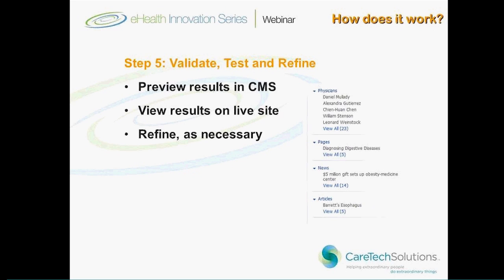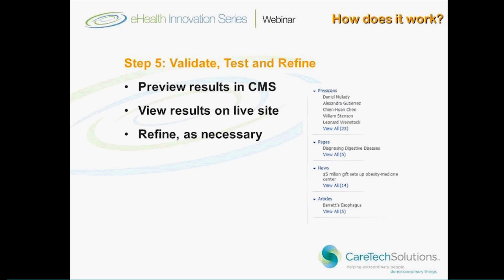Building Taxonomy, Step 5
Building Taxonomy in 5 Steps: Step 5 - from a recent CareTech Solutions Web Products and Services webinar